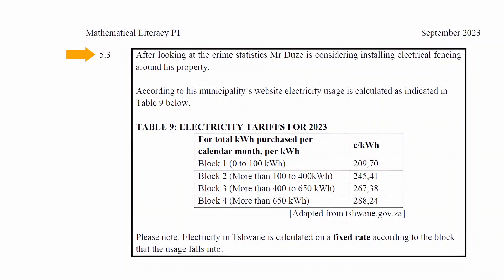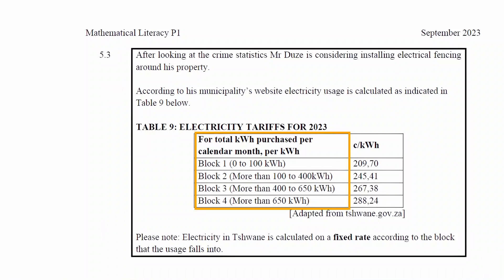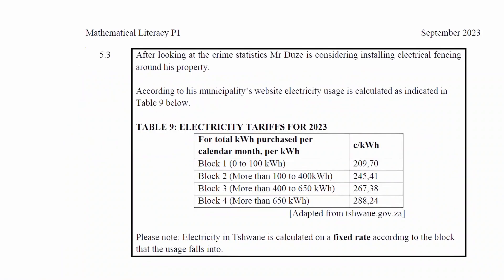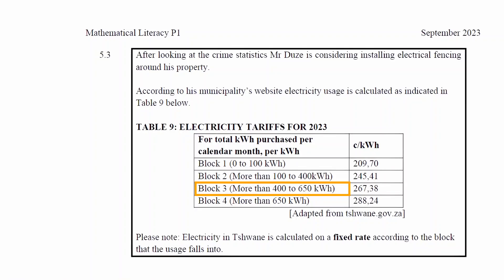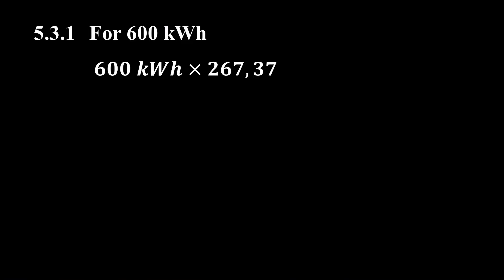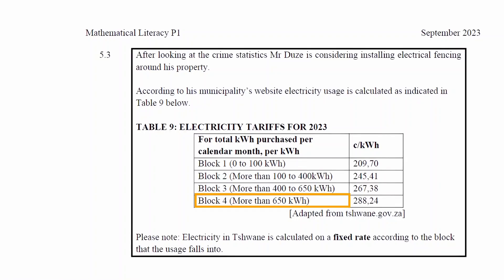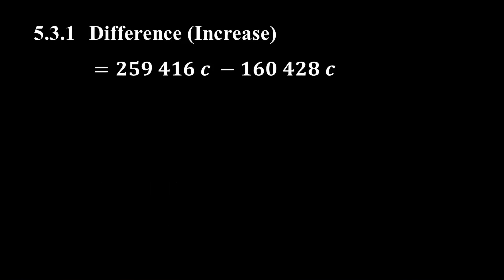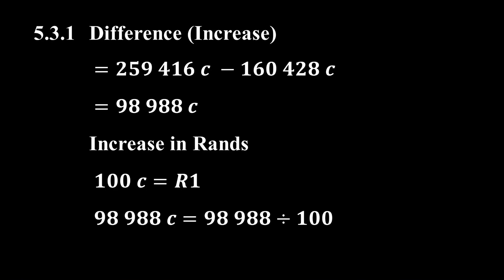Maths Lit Grade 12 September 2023 Paper 1 Exam Question 5.3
In this video, we tackle Question 5.3 from the Mathematical Literacy Grade 12 September 2023 Paper 1 Exam. This finance question involves calculating the potential increase in electricity costs if Mr. Duze installs electrical fencing around his property. Using Table 9, which outlines the electricity tariffs for 2023, we determine the impact of increased electricity usage on his monthly bill.

Topics Covered:

Understanding electricity tariffs and usage blocks
Calculating increased electricity costs based on usage
Applying fixed rate tariffs to determine cost implications
Specific Sub-Questions:

Electricity Tariff Calculation:
Using the provided tariff table, calculate the potential increase (in Rand) in Mr. Duze's electricity bill if his average monthly electricity usage increases from 600kWh to 900kWh after installing electrical fencing.
This video provides step-by-step solutions and clear explanations to help you understand the concepts and calculations involved in this question. It’s an excellent resource for students preparing for their Maths Lit Grade 12 Paper 1 revision, particularly those focusing on finance and practical applications of mathematical concepts in real-world scenarios.

Maths Literacy
Maths Lit
Mathematical Literacy
Maths Lit Finance Grade 12
Electricity Tariff Calculations in Maths Lit
Mathematical Literacy Grade 12 Energy Costs
Practical Applications in Maths Lit
Let's master Maths Literacy together!In this video, we tackle Question 5.3 from the Mathematical Literacy Grade 12 September 2023 Paper 1 Exam. This finance question involves calculating the potential increase in electricity costs if Mr. Duze installs electrical fencing around his property. Using Table 9, which outlines the electricity tariffs for 2023, we determine the impact of increased electricity usage on his monthly bill.

Maths Literacy
Maths Lit
Mathematical Literacy